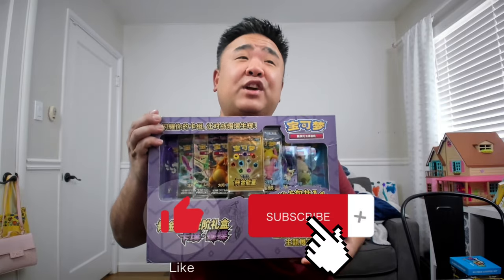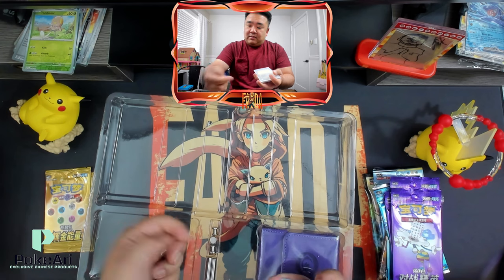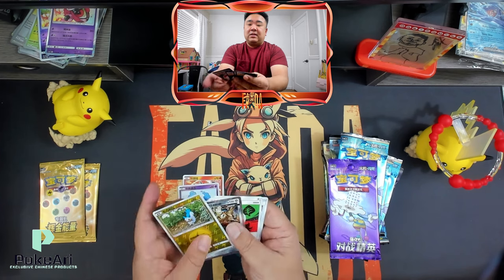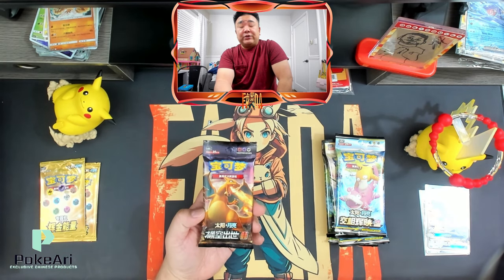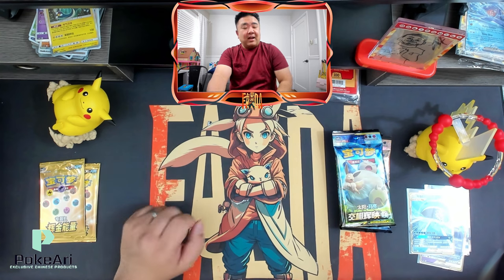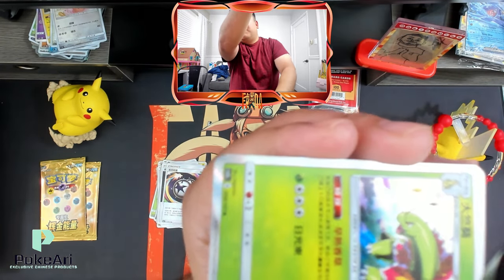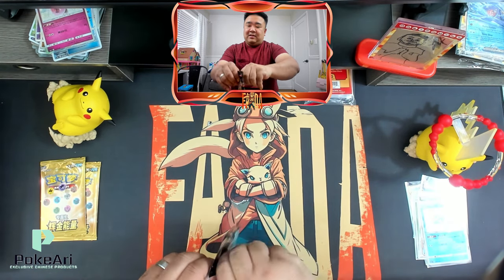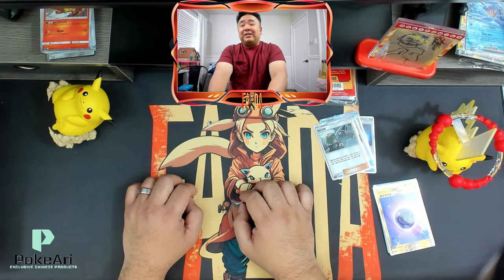BUYING THIS! Pokemon in 2024! Special Pokemon Set Unboxing!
Embark on an extraordinary journey as we venture into the vibrant world of Chinese Pokémon collecting in 2024! With a budget of $100,000 for the year, we're setting out to acquire some of the most coveted Chinese Pokémon cards on the market. From rare promotional cards to rare boxes, join us as we explore the rich cultural heritage and unique allure of Chinese Pokémon collecting.

Throughout the year, we'll be scouring online marketplaces, attending auctions, and networking with fellow collectors to track down elusive treasures and complete our collection. From vintage classics to modern releases, each acquisition promises to add a new layer of excitement and intrigue to our ever-growing inventory.

But our journey isn't just about amassing cards – it's about celebrating the artistry, history, and community behind Chinese Pokémon collecting. Along the way, we'll share fascinating insights, showcase remarkable finds, and connect with enthusiasts from around the globe who share our passion for all things Pokémon.

So join us as we embark on this epic quest to immerse ourselves in the enchanting world of Chinese Pokémon collecting. With $100,000 at our disposal, the possibilities are endless, and the adventure is just beginning!

There is no pressure on signing up or donating. If you do decide to sign up as a member or donate, this helps grow the channel and giveaways. Thank you for your support!

You must be 18 years old or older to be eligible for giveaways and prizes.
If you do not respond within 7 days of announcement, you will forfeit your giveaway / prize.
I don't send bulk, only hits unless it's an unopened box or pack.
If you live outside of the US, you will be responsible for the shipping cost if you decide to claim the giveaway / prize.
I am not responsible for lost or damaged packages including the content inside.
You have a week to claim your prize from the announcement date!